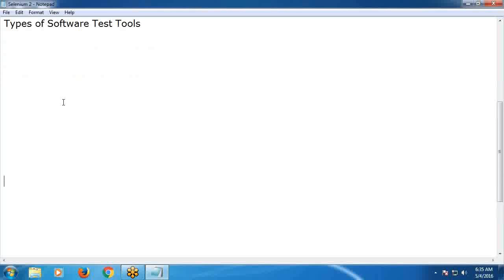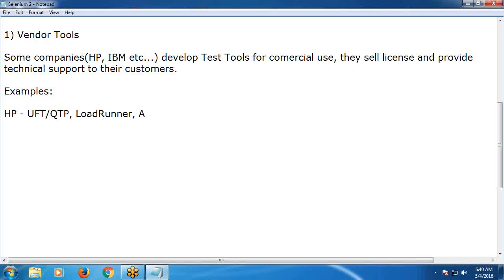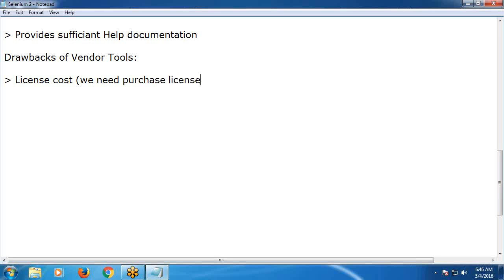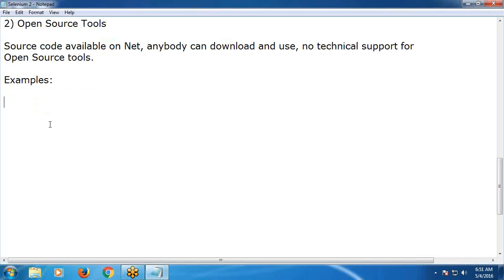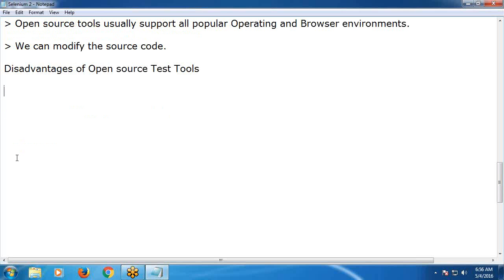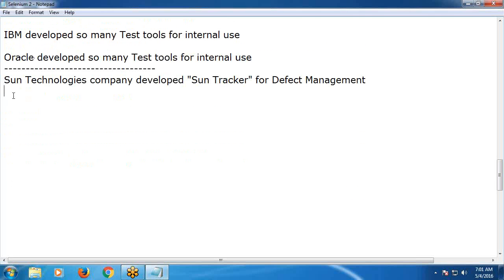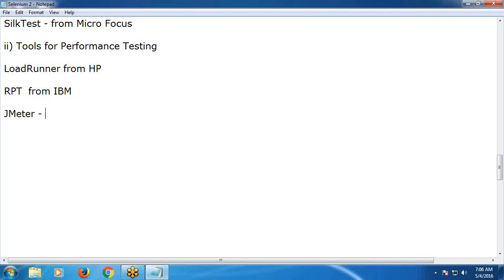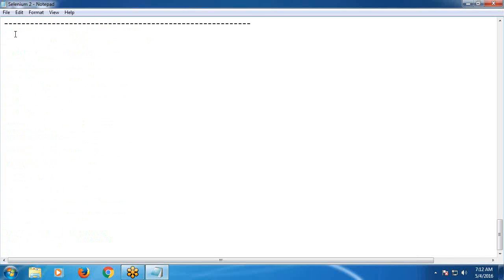1.4 Types of Software Test Tools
Types of Software Test Tools, Vendor Tools (Ex: HP- UFT, LoadRunner etc...), Open source test Tools (Ex: Selenium, JMeter etc...) and In-house Test tools. Functional & Regression Test Tools, Performance Test Tools, Test Management Tools, Defect Management Tools, and Mobile Application Test Tools.